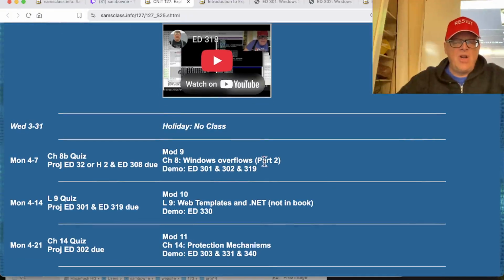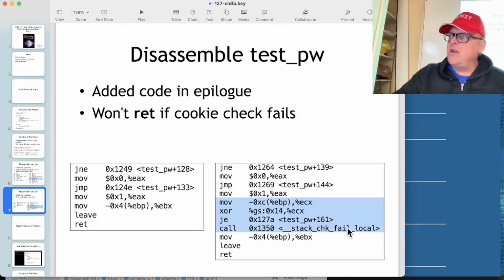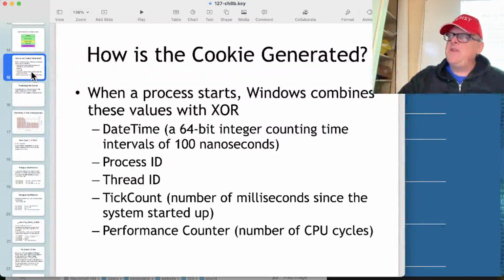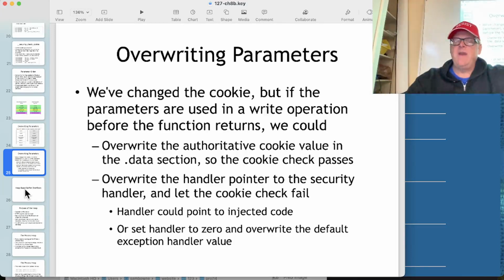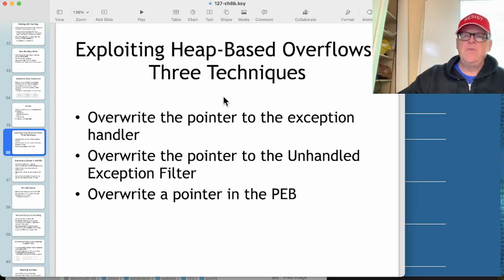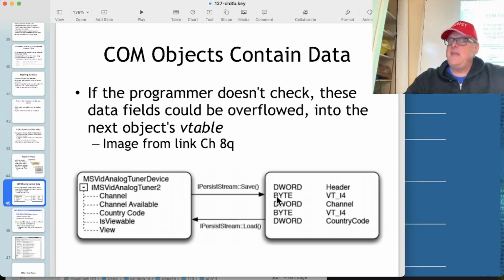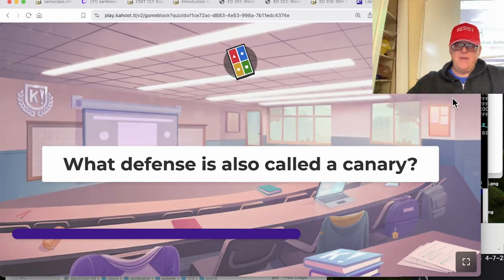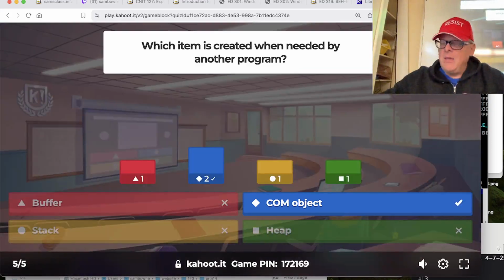Ch 8b CNIT 127